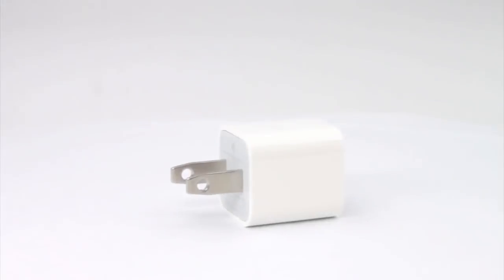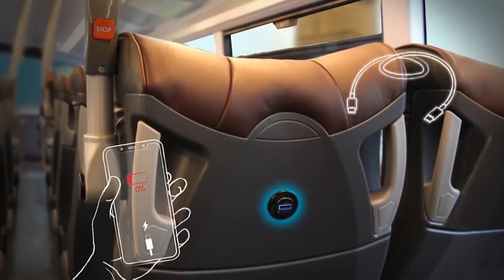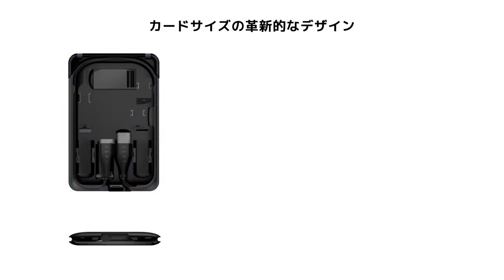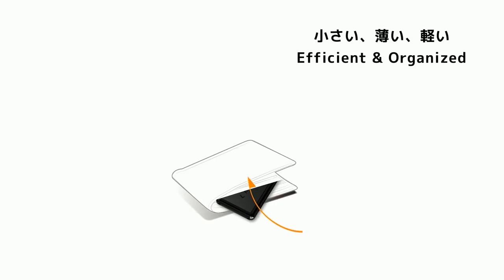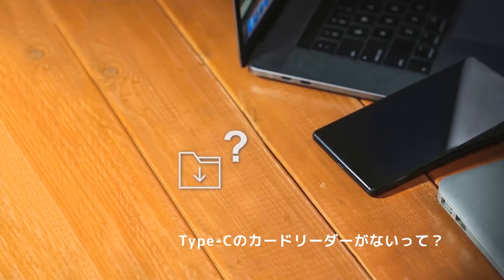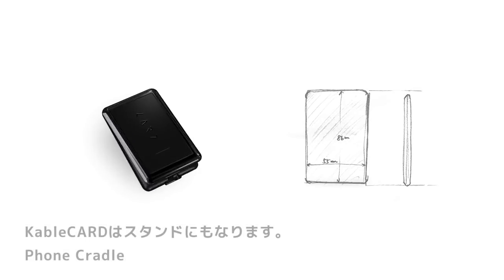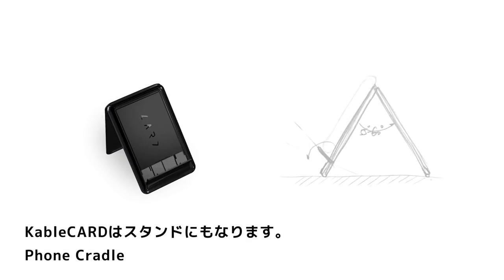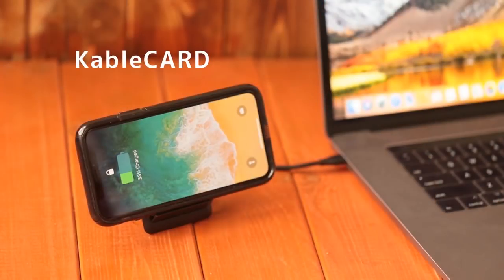6種の充電ケーブルやSIM収納などカードサイズに12の機能 / KableCARD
6種の充電ケーブルやSIM収納などカードサイズに12の機能「KableCARD」

クラウドファンディングで話題を呼んだ、デジタルガジェット用カード型ツール！
KableCARD（ケーブルカード）は、国内外クラウドファンディングで約1万人の支援者を集めた大注目のアイテム！
カード１枚の大きさに、変幻自在の充電ケーブルから、LEDライトまで機能満載。カバンに１枚の必需品。

■クレジットカードサイズに12の機能
クレジットカードと同じサイズ、厚さわずか8.6mmに12の機能を詰め込みました。

■1〜6. 6種類のケーブル
スマホ、タブレット、ワイヤレスイヤホン、モバイルバッテリー等、ガジェットが増えるほど煩雑になる充電ケーブル。
外出先や旅行先で、「あのケーブル忘れた！」なんて思い出はありませんか？モバイルバッテリーを持っていても、ケーブルがなければ目も当てられません。
KableCARDは、6種類の接続方法に対応した変幻自在のケーブル＆コネクタを備えています。組み合わせ
1. Type-A　to　Type-C
2. Type-A　to　Lightning
3. Type-A　to　MicroUSB
4. Type-C　to　Type-C
5. Type-C　to　Lightning
6. Type-C　to　MicroUSB

■7.SIMイジェクトピン　8.SIMカード収納
海外旅行者、出張者必見の機能！SIMフリースマホが増える中、海外に行った際に、現地SIMを使う方も増えています。KableCARDはSIMイジェクトピンと、nanoSIMカード収納を2箇所用意。 小さくて無くしてしまいそうなピンやSIMカードは、KableCARDがあれば心配無用です。

■9.microSDカードリーダー
現場でデータのやりとりをしたいけど、メールだと重い、USBメモリもない、Wi-Fi環境が悪い、そんな中で役に立つカードリーダー。ご自身のmicroSDカードを入れておくだけで、USBメモリ代わりに使用できます。
※USB OTG接続には対応していません。接続する機器により対応状況が異なります。microSDは別途ご用意ください。

■10.ワイヤレス充電
スマホを置くだけで充電できるワイヤレス充電対応。ワイヤレス充電規格で定められた各種安全機能を搭載しています。
※お使いの機器がワイヤレス充電に対応している必要があります。
※2A出力ができるモバイルバッテリーや電源が別途必要です。急速充電には対応していません。

■11.スタンド
60°開いた状態で止まるフタと引き出せる台で、簡易スタンドになり、動画視聴に便利です。
※フタは60°以上開きません。破損にご注意ください。

■12.LEDライト(間接照明)
出張先のホテルやキャンプ、枕元にちょっと明かりが欲しい時に役立つLED間接照明。
優しい電球色を2段階の明るさで切り替えられます。
※別途モバイルバッテリーや電源に接続する必要があります。